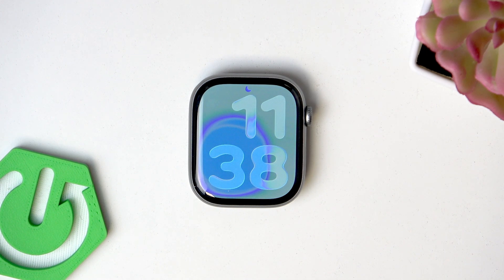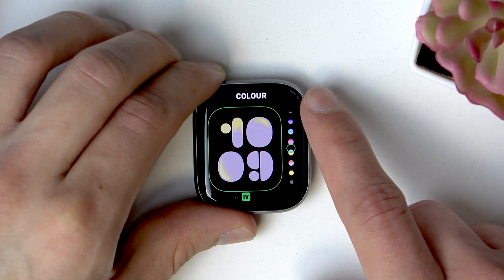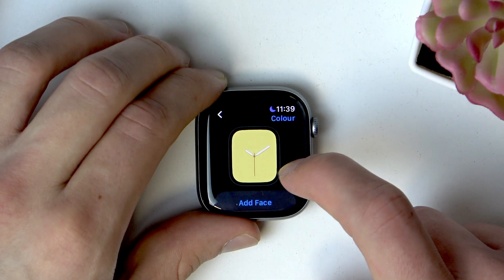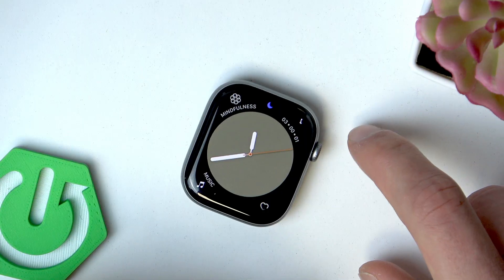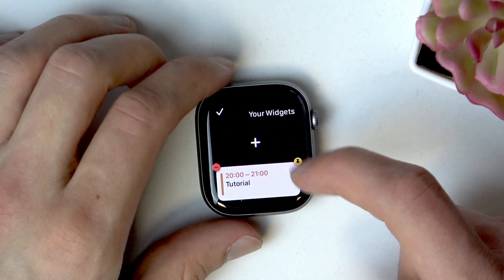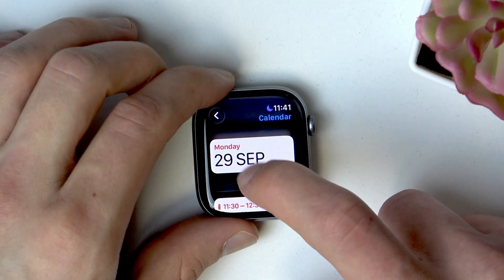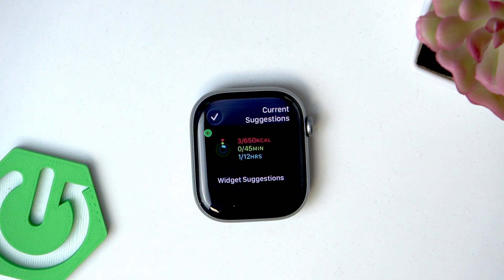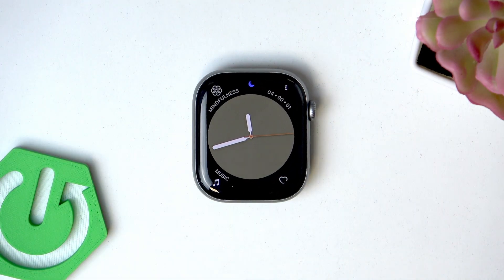Apple Watch 11 – How to Customize Watch Faces and Add Widgets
Learn how to personalize your Apple Watch 11 by customizing watch faces and adding widgets for a more tailored experience. In this video, we show you step-by-step how to change your current watch face, add new faces, and adjust colors, backgrounds, and complications using the Apple Watch Series 11. You’ll also discover how to add, edit, and remove widgets, including using widget suggestions and managing your favorite apps right from your wrist. Whether you want to make your Apple Watch 11 look unique or improve its functionality, this guide covers all the essential customization options for your device.

How to customize watch faces on Apple Watch 11?
How to add widgets to Apple Watch 11?
How to remove or edit widgets on Apple Watch 11?

0:00 Introduction
0:07 How to edit your current watch face
0:26 Changing watch face elements and colors
0:44 Adding a new watch face
1:06 Customizing new watch face details
1:33 Applying changes to watch faces
1:40 Accessing and editing widgets
2:04 Adding and removing widgets
2:34 Adjusting and replacing widgets
3:04 Using widget suggestions
3:21 Saving your changes